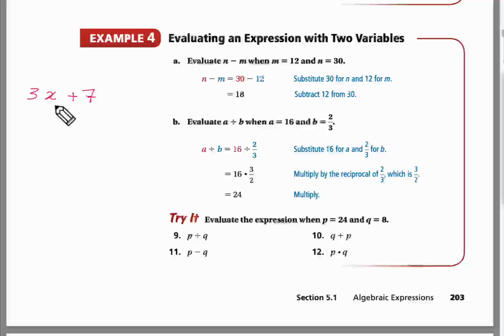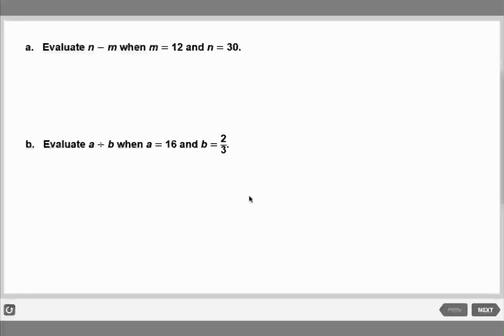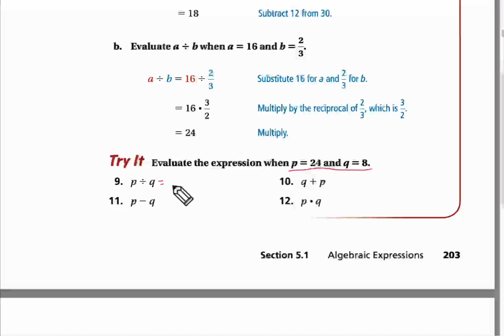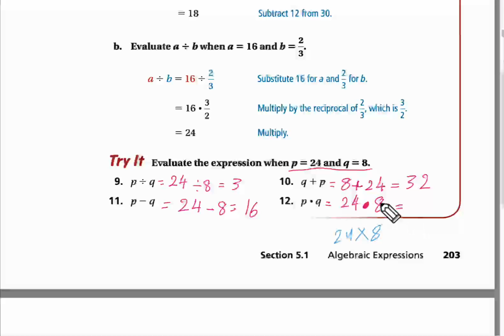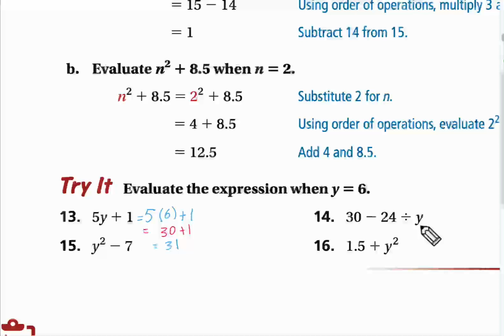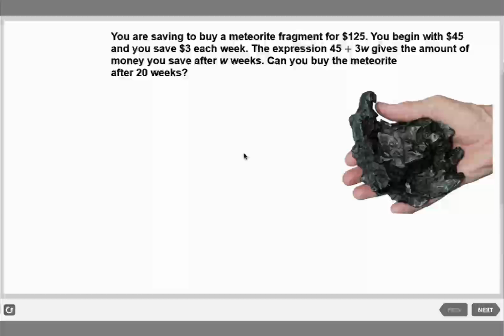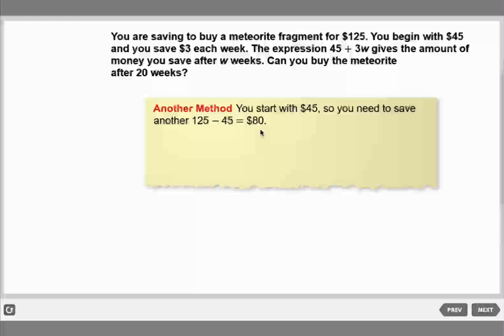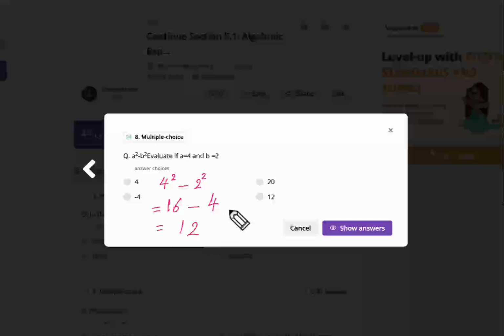Continue Section 5 1 Algebraic Expressions